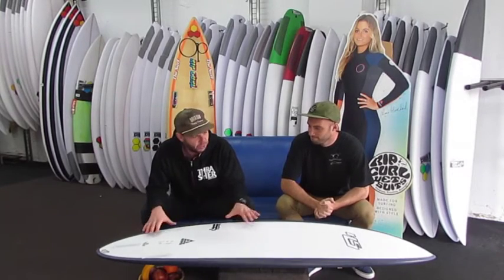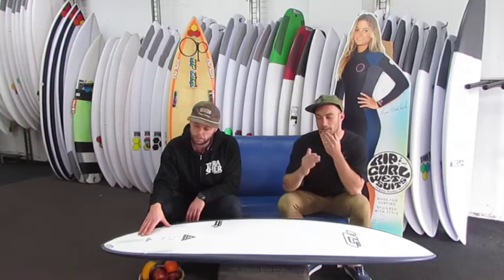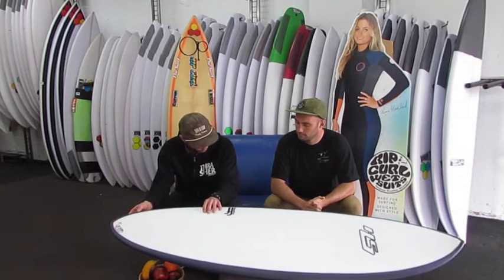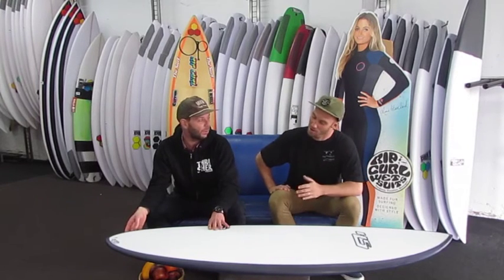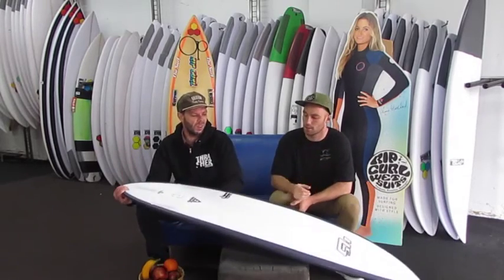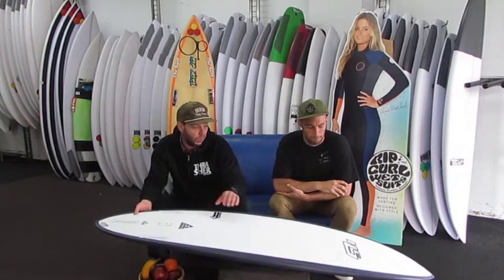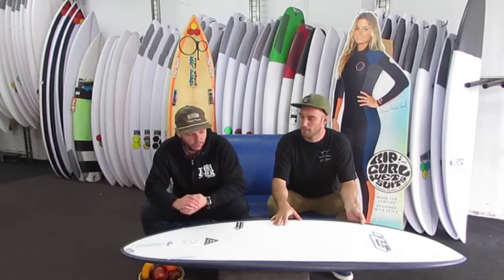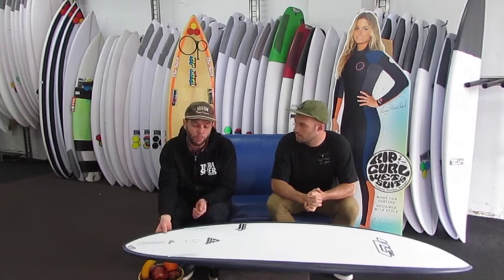Hypto Krypto Board Review